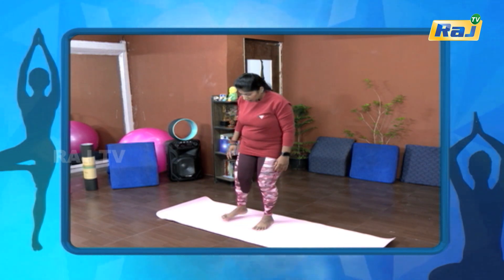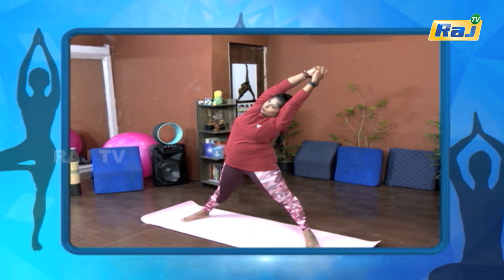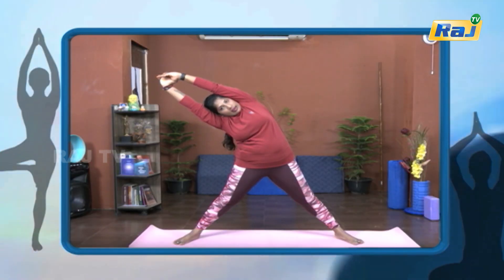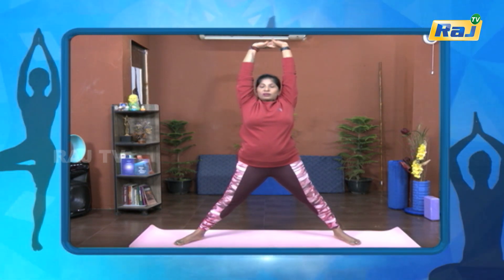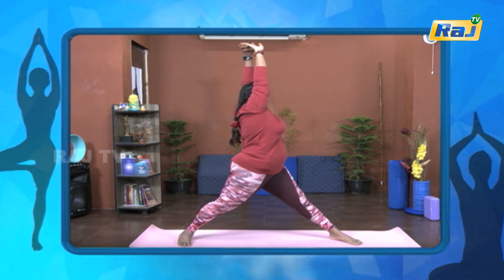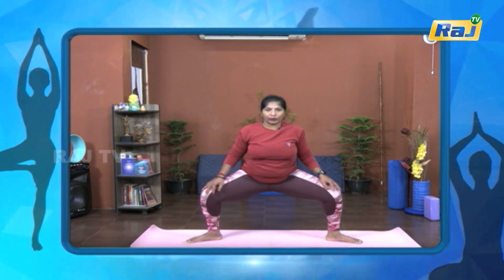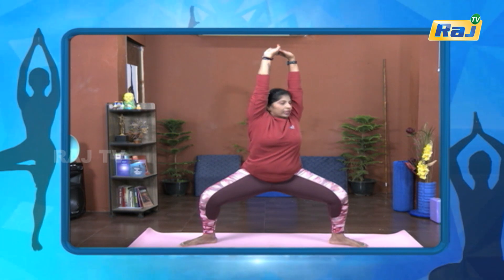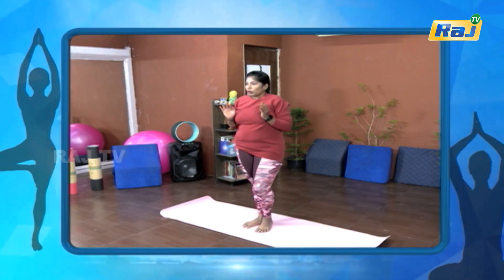தைராய்டு மற்றும் சர்க்கரை நோய்கள் குணமடைய கோணாசனம் | Konasana | யோகா For Health | Raj Television